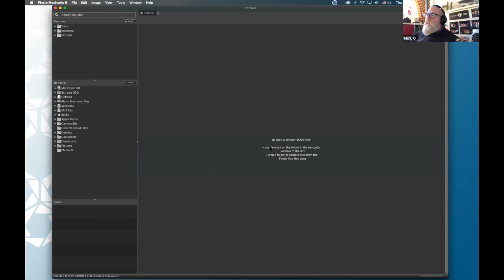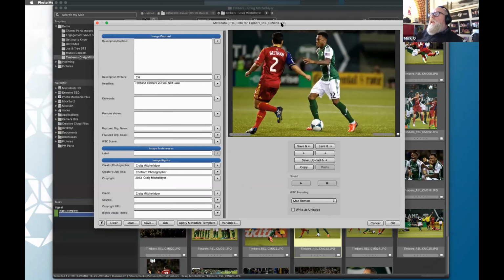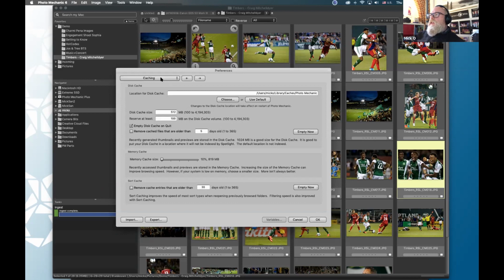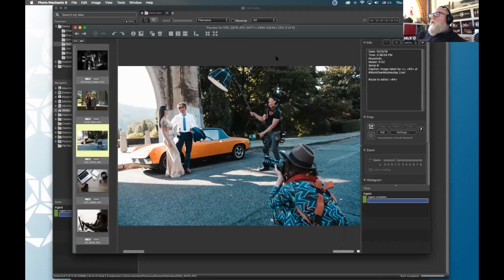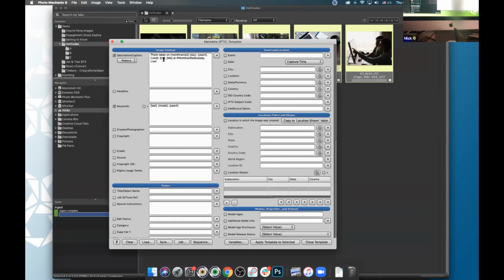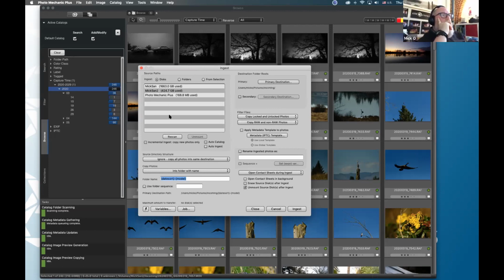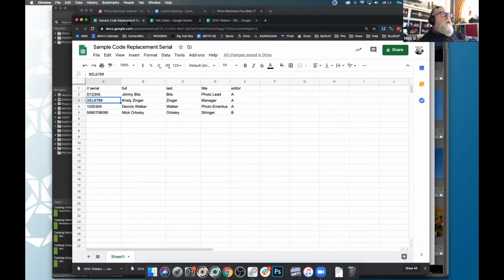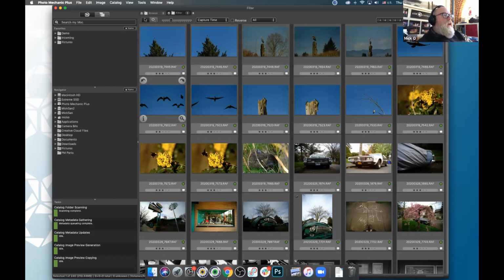Photo Mechanic with Mick Orlosky - UPAA Live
Camera Bits Marketing Manager Mick Orlosky joins UPAA Live to discuss using Photo Mechanic in your workflow. Mick also give us a demo of Camera Bits upcoming catalog software Photo Mechanic Plus.